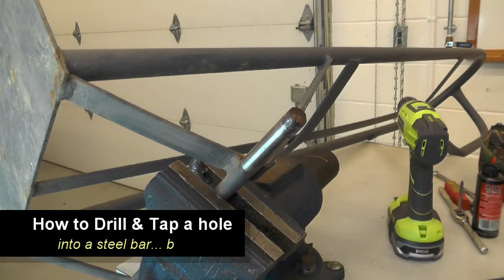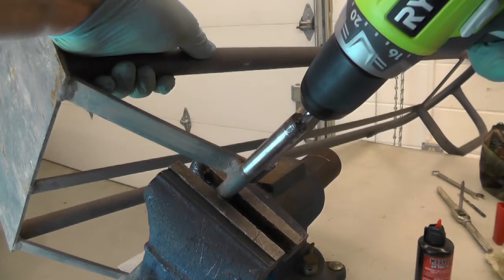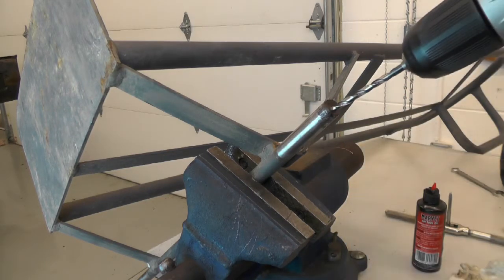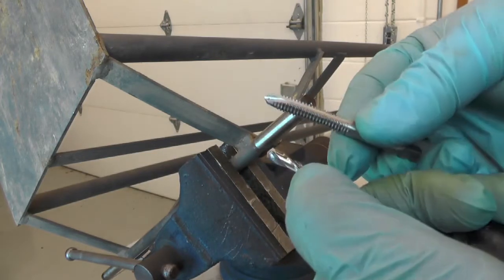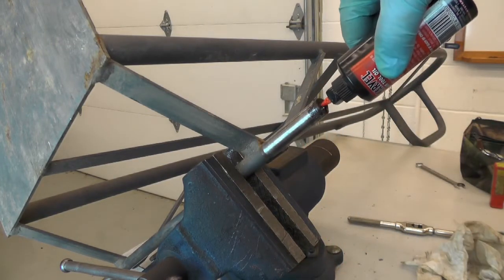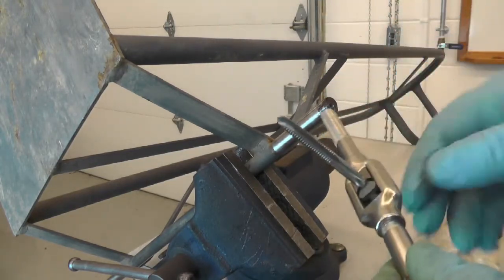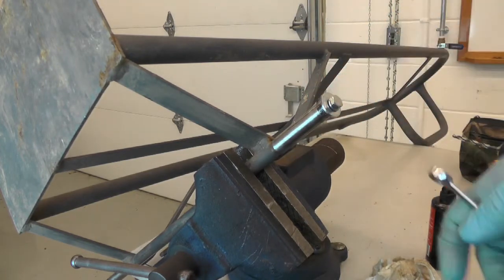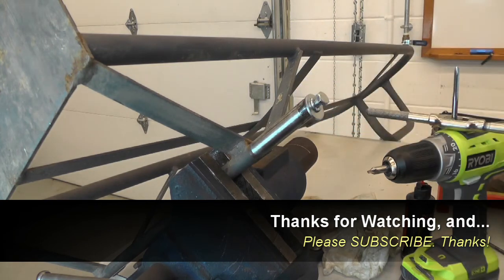How to drill and tap a 1/4-20 threaded hole into a steel bar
Drill Tap Steel Bar 070819

This video shows you what it's like to see this steel bar that's welded onto a simple hand cart, as it is being drilled out with a #7 number 7 seven drill bit so that it can be tapped out with a 1/4-20 quarter-twenty hole tap. There are many important steps that must be observed during this process, and it's important that you take your time and don't try to rush a job like this. if you try and drill too fast, the drill bit and the metal will heat up so far and so fast that you can damage the drill bit and make it very hard to drill into the steel metal. First it's a good idea to use a center punch to mark the spot where you want to drill. Next it's important to use a center drill bit to start the drilling process. Center drills are very hard drill bits that are designed to start holes in hard metals so that the holes are drilled straight and that they are drilled where you want them to be drilled at. Regular drill bits are actually very delicate and they can "walk" while you drill. So they are not very good to use for "starting" a hole in many materials. Then, after the hole is started with the center drill, then you can go ahead and drill the main hole with the correct size drill bit. Again, it's very very important at this step to use the correct size drill bit. If it's too small, the tap won't be able to thread the hole, and of course if it's too big, then the tap won't be able to make the correct size threads and the bolt or screw that you try and use will not be able to "bite" into the threads since they won't be the correct size. When tapping the hole, it's important that the hole is clean and free of metal chips, and that you use plenty of oil to lubricate the threads as you tap. If you feel any sort of binding taking place with the tap, stop immediately and try to back out the tap. Otherwise you could end up braking off a thread in the hole, or worse, braking the tap off inside the hole and perhaps completely ruining the job you're trying to do. If all that goes well, one final step is to clean out the top edge of the hole by using a large center drill's cutting edge to put a nice angle on the leading edge of the screw hole to make it easier to start your bolt and also, so that it looks nice and feels nice to the touch. Otherwise it could be a little bit sharp and many people don't like that.
So anyway, I hope that you like this video and that you can learn something from it about the proper way to drill and tap a hole into a hard metal like a steel bar. It's a little tricky to do, but definitely fun and very cool! Plus it's awesome!